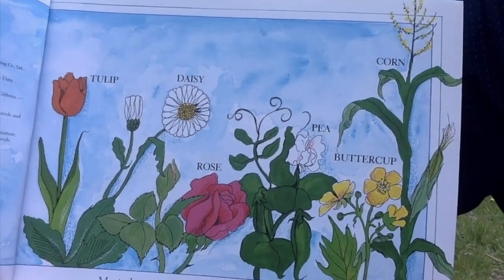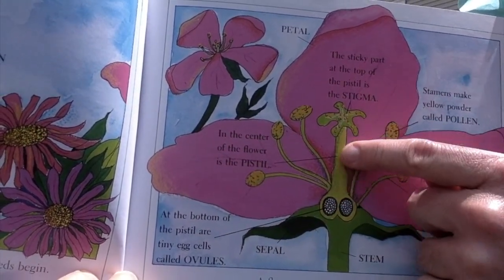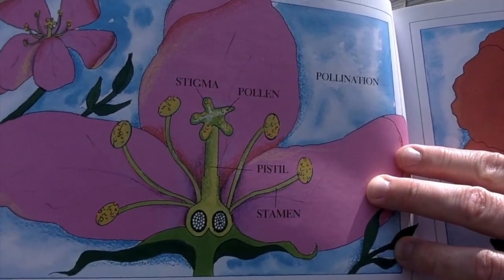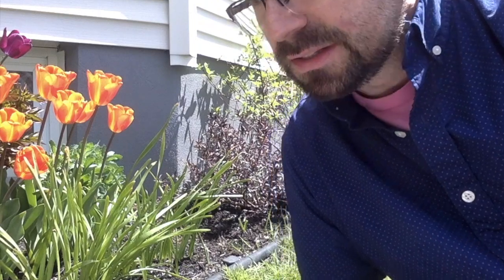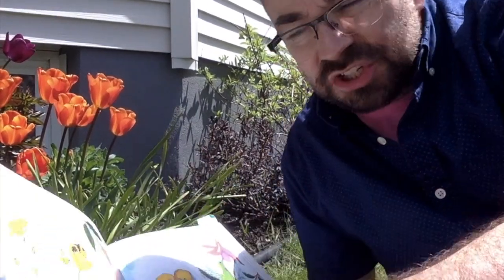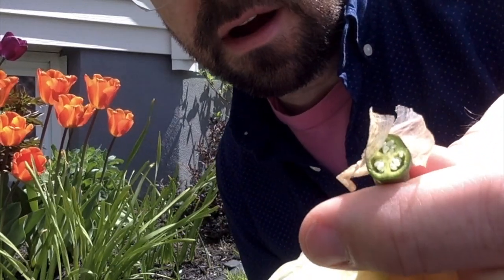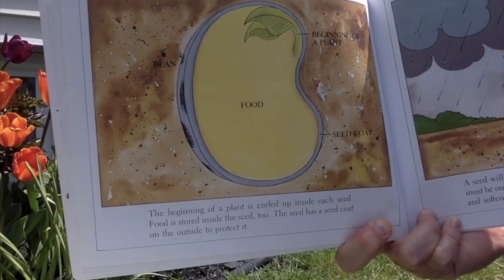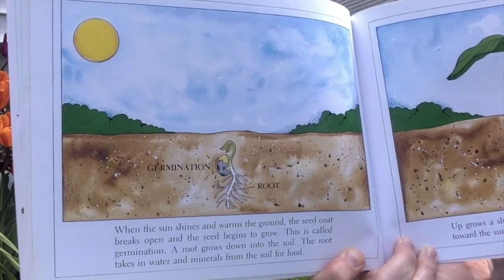From Seed to Plant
Mr. Jerry reads From Seed to Plant by Gail Gibbons and takes a closer look at some plants you may have in a garden near you.